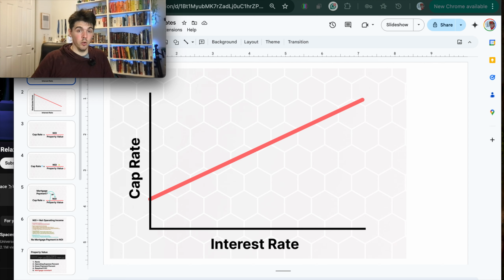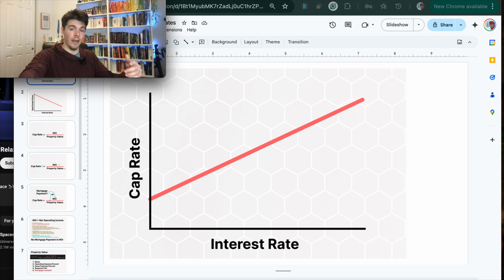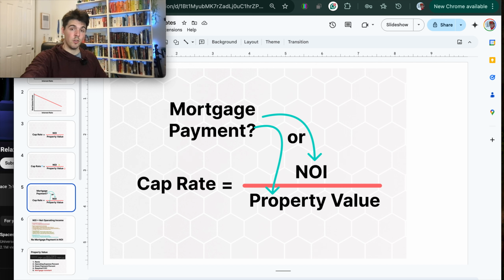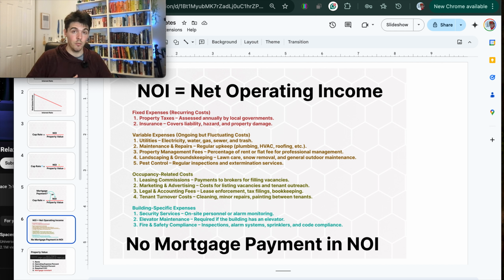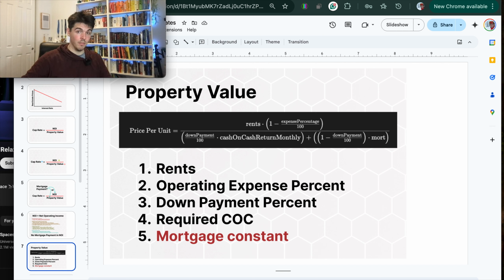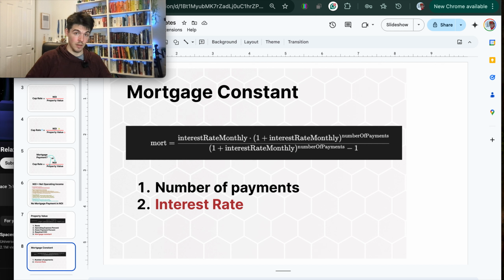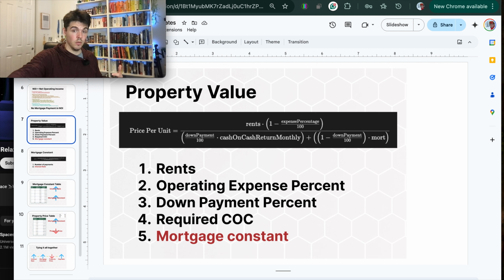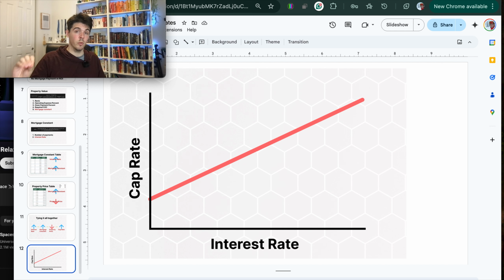Relationship between Interest Rates vs Cap Rate in Commercial Real Estate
In this video, we break down the key relationship between these two important financial metrics and why it matters for investors, developers, and lenders alike.

Learn how rising or falling interest rates impact property values

Whether you're new to commercial real estate or a seasoned pro, this video will help you make smarter decisions in any economic climate.